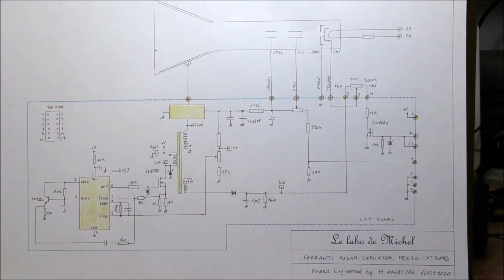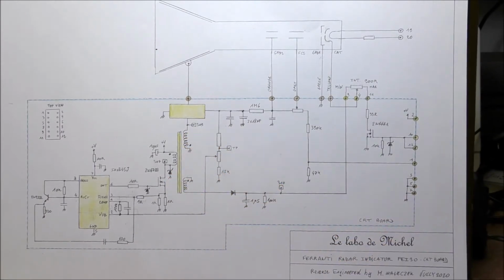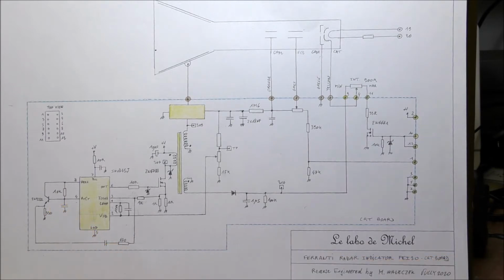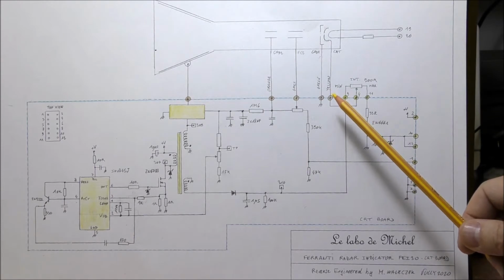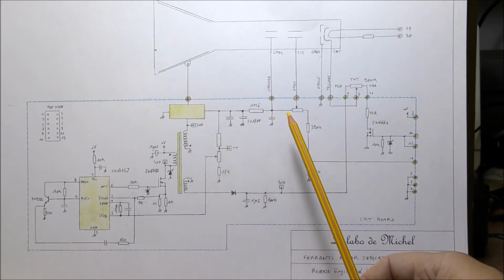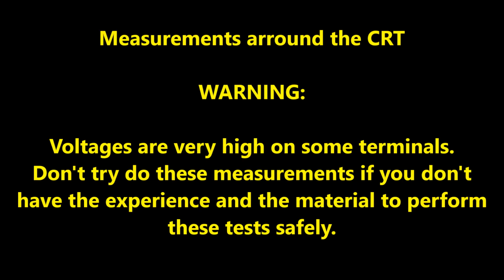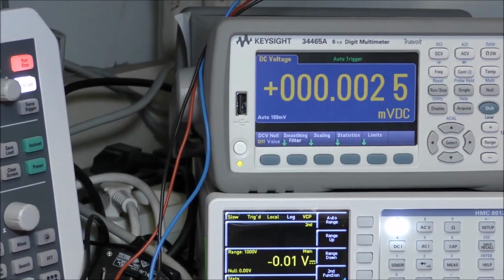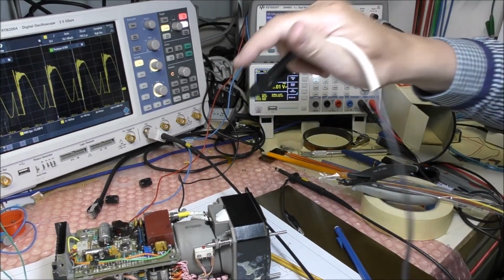LDM #42: Ferranti Radar Indicator FEI30 Part 2: CRT board Reverse Engineering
This video shows the schematic diagram of the CRT board and tests performed on the CRT terminals.